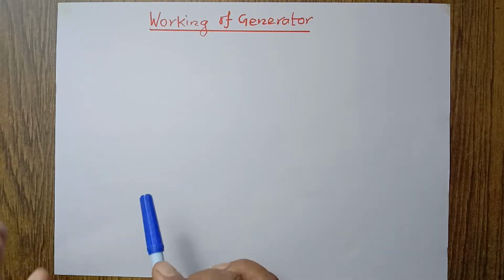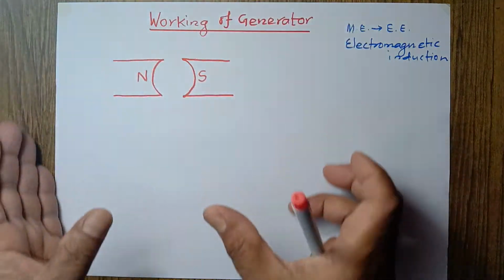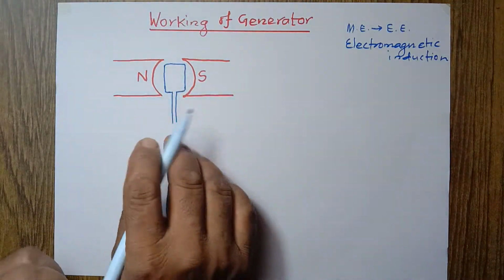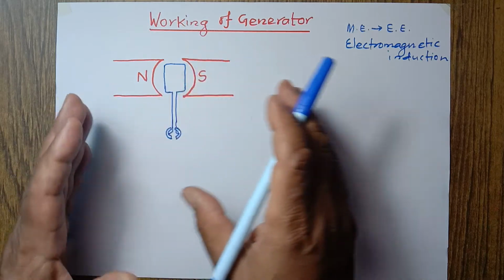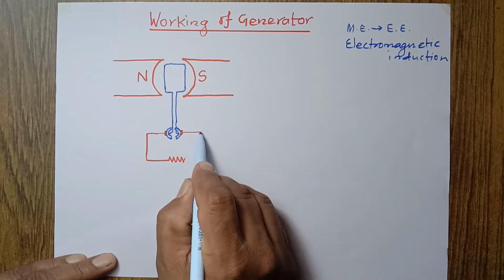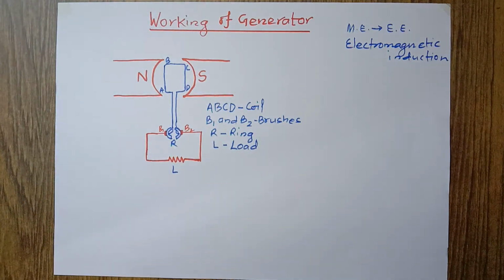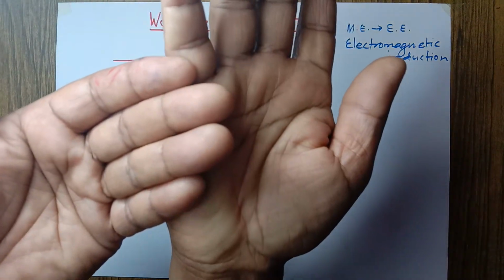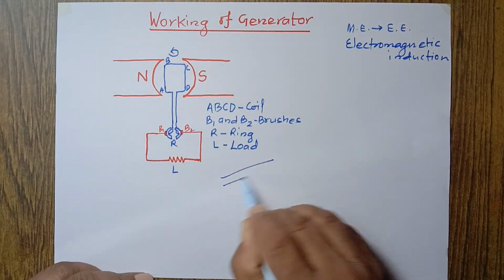Working of Generator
This video explains the working of a generator with a diagram.